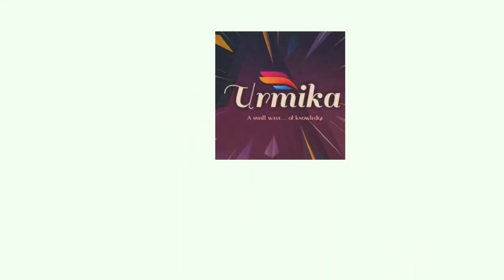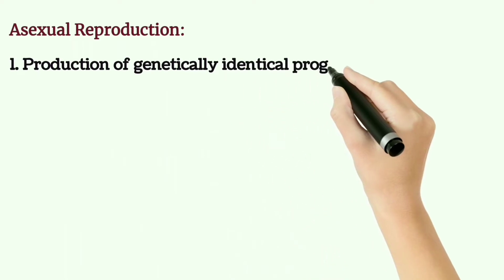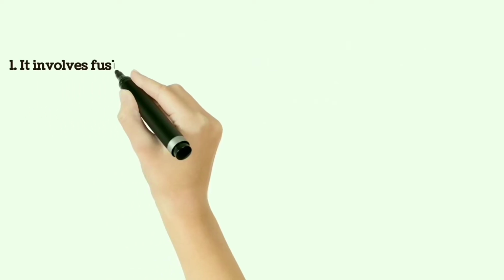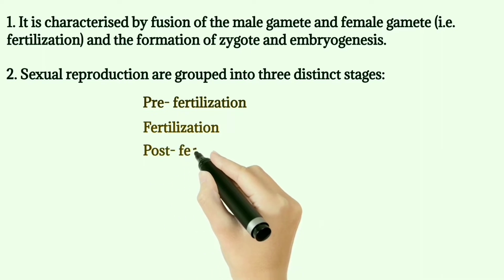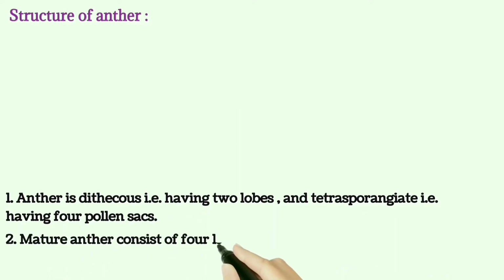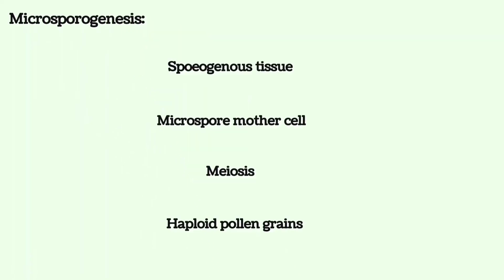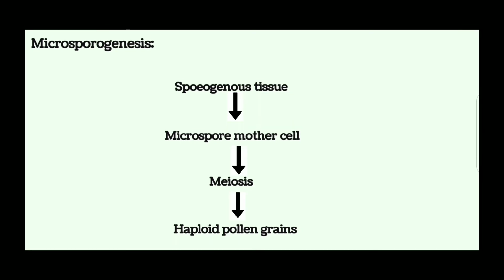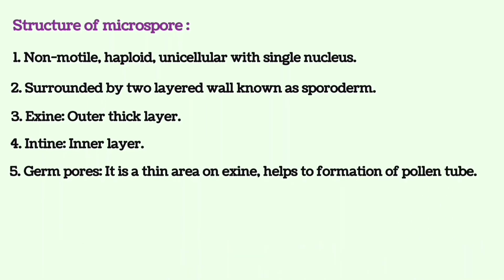Reproduction in plants (Part 1) ll 12th biology ll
This video includes introduction of reproduction , types of reproduction and description about male gametophyte of plants.
It may helpful for biology students of class 12 and also for graduation students as a basic knowledge about plant .
Remaining part will upload soon, till that read more and explore our nature,.